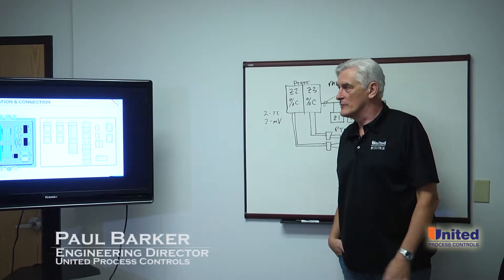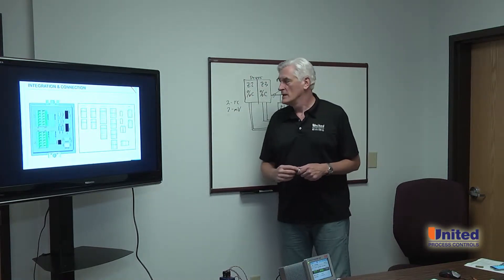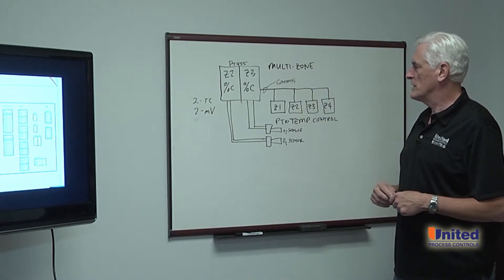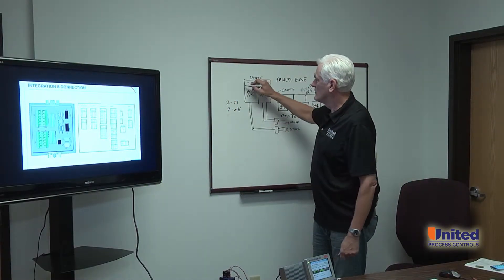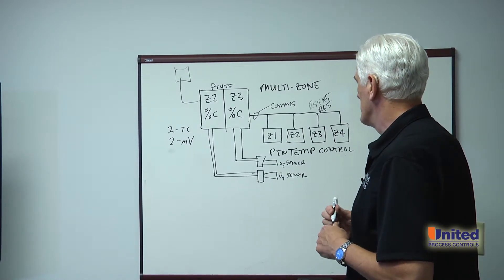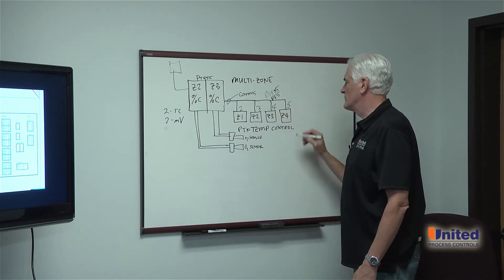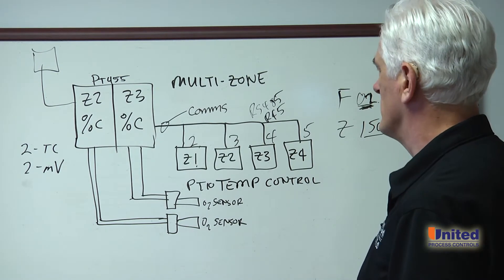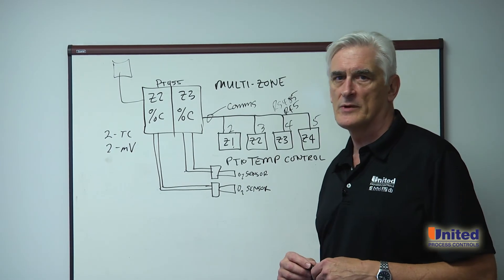PROTHERM 455 Heat Treating Controller - Setting Up a Pusher Furnace with Slave Instruments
In part 1 of an 8-part video series by United Process Controls, Paul Barker, Engineering Director, discusses the mechanical design of the Protherm 455 heat treating controller and its components.

Protherm 455 (aka PT455) is a ½ DIN process controller for heat treating (e.g., carburizing, nitriding, nitrocarburizing, annealing, bright annealing) and is a drop-in replacement  for Marathon Monitor’s (MMI) CarbPro, DualPro, MultiPro, and Carb PC controllers.